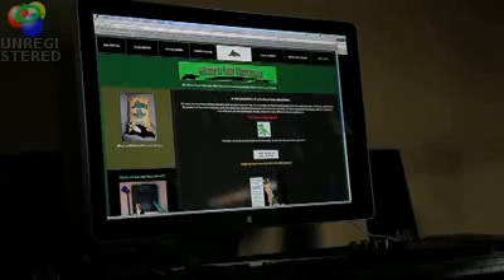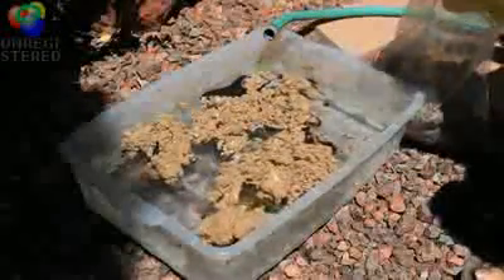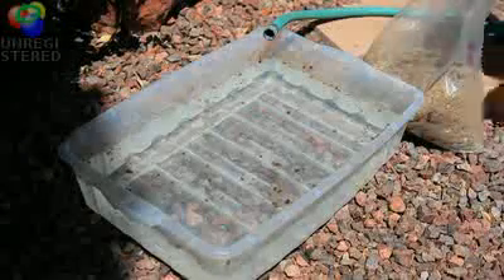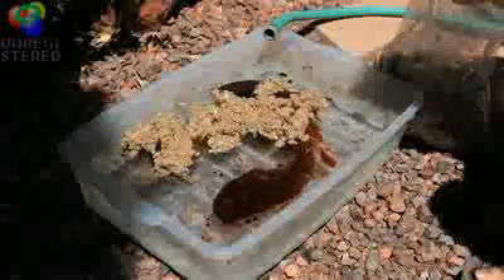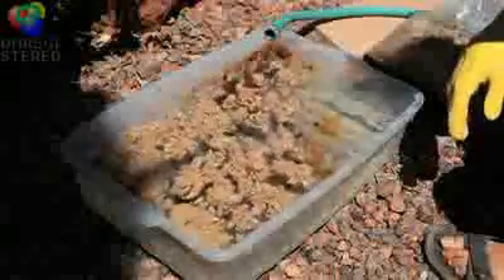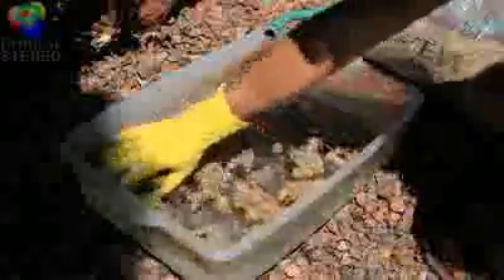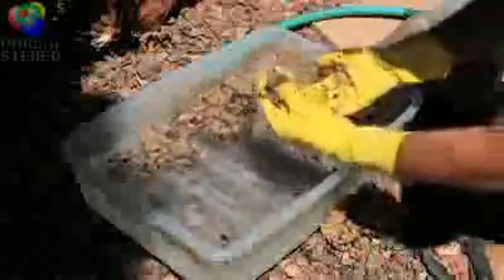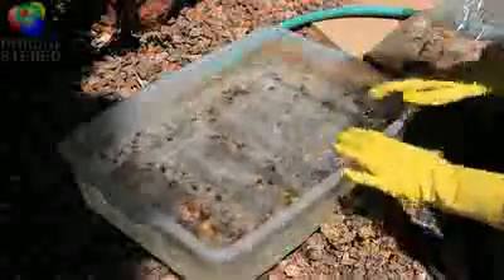Cotton Waste Cleans Oil Spill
Write to Jane Lubchenco and tell her to get gatorInternational.com on the oil spill now:
Cotton waste fibers have microbes that sequester oil from the marine environment and bio-remediate the oil into stable waste.